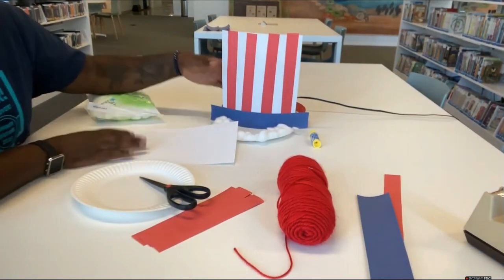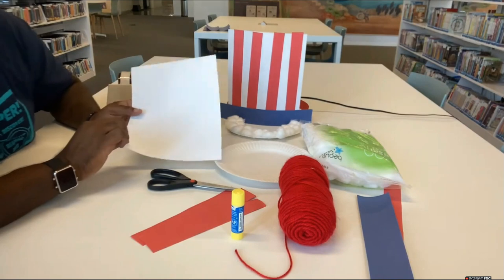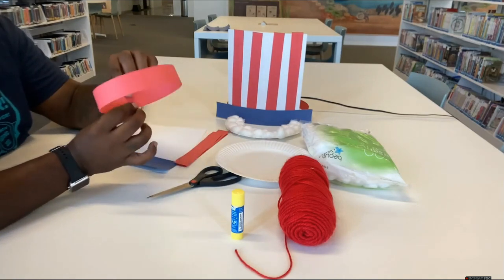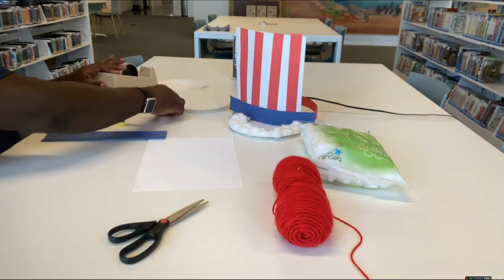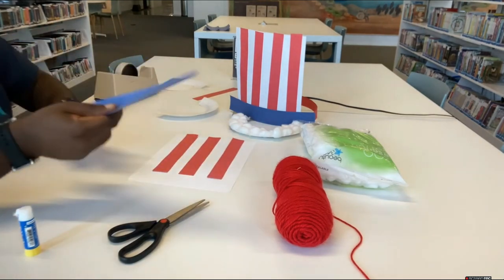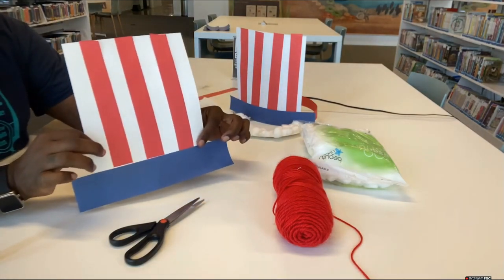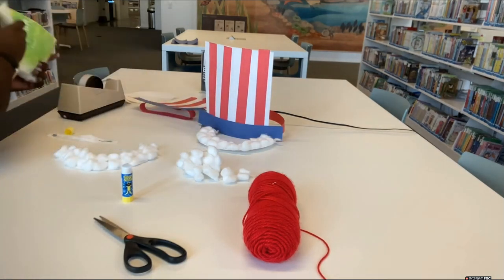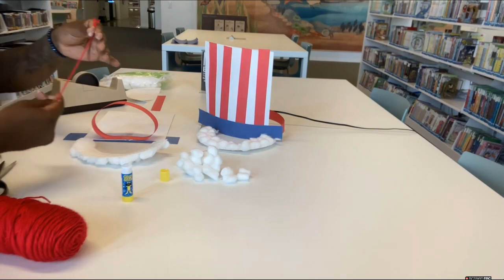Patriotic Hat | 4th of July DIY Crafts!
Looking for a fun and easy craft to entertain the kids at your next themed Fourth of July Party?  Follow along with the Long Beach Public Library for this fun and easy craft!